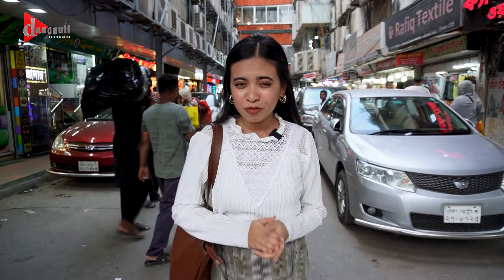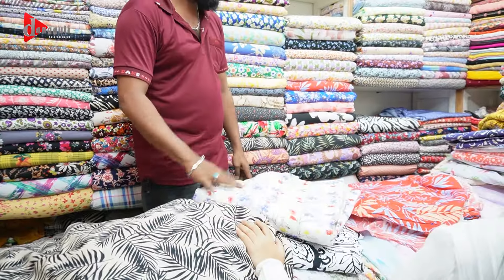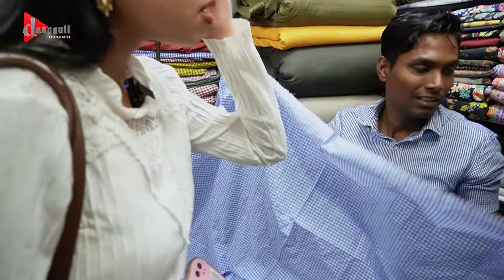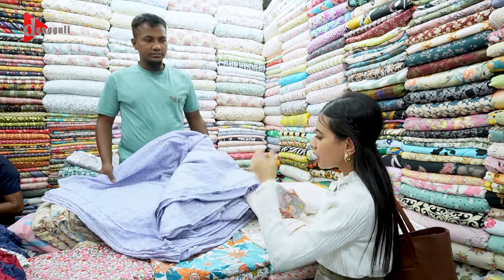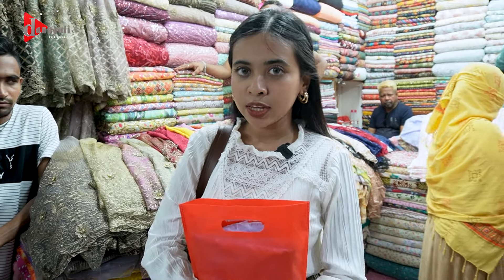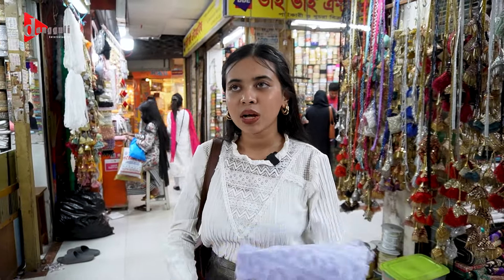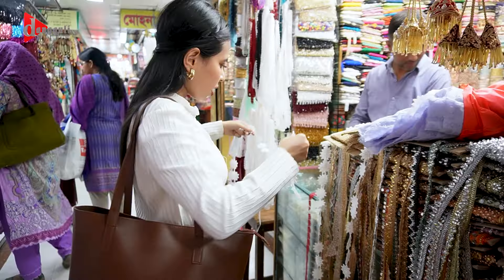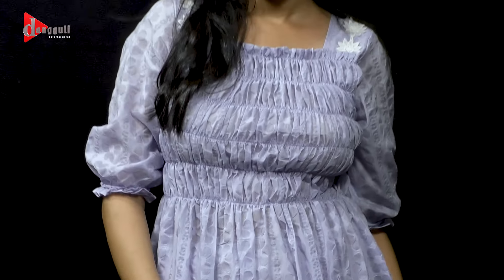২০০০ টাকার Summer Dress চ্যালেঞ্জ | Yes To Fashion | Dangguli Entertainment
২০০০ টাকার Summer Dress চ্যালেঞ্জ | Yes To Fashion | Dangguli Entertainment

Welocome to Dangguli Entertainment ltd. You can watch many types of Talk-Show, Game Show, Drama News & many more. Hope you enjoy all our videos.

Copyright Use:
Any images, video clips, music in this video has been used only to convey messages to the viewers. I have no intention to infringe the copyright of anyone.

About Us:
Dangguli Entertainment ltd. is media & production agency in Bangladesh. Dangguli Creates Entertainment, Info base, Educational and Digital Contents. which are Original Content Like Music, Drama, Talkshow, Game show and also a collection of innovative and powerful news brands that deliver compelling, diverse and engaging news stories. We deliver the best in breaking news, live video coverage, and original journalism. Our main goal is delivering true news to you.

Please let us know your opinion about this video by making comments and please do not forget to subscribe to our channel and also please press the bell icon to get our latest video first. Thank you for staying with us!

Address:
House-08, Road-08, Block-F, Niketon, Gulshan, Dhaka, Bangladesh